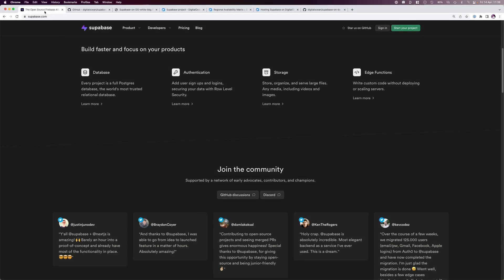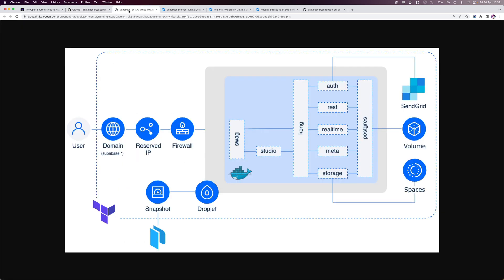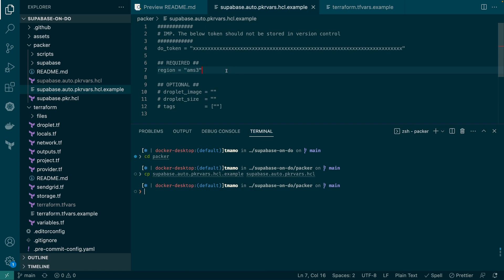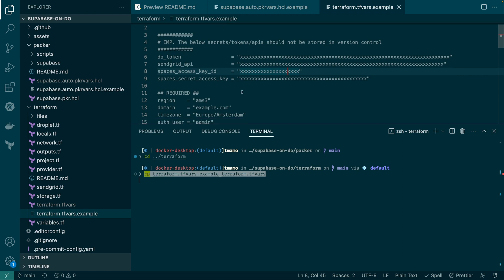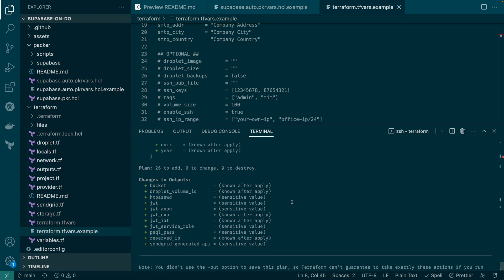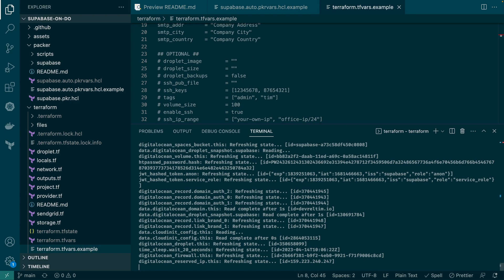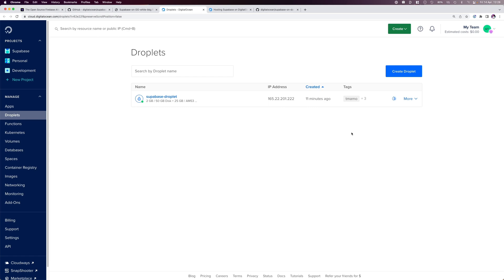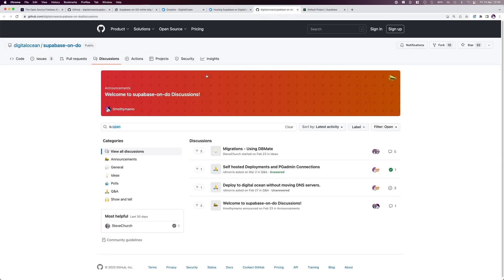Self Host Supabase on DigitalOcean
Learn how to self host Supabase on DigitalOcean.